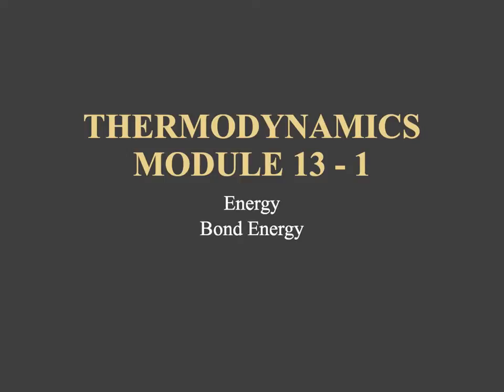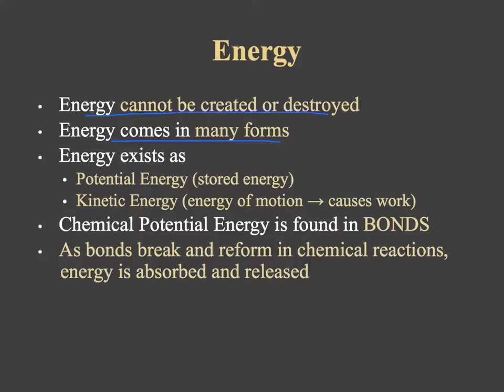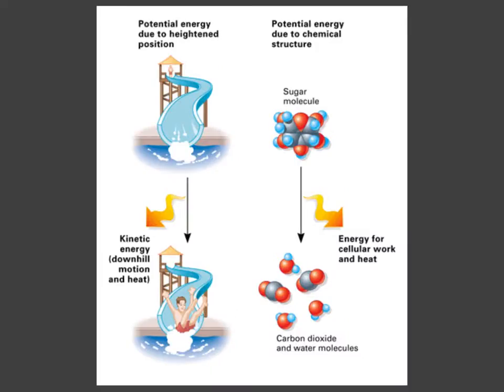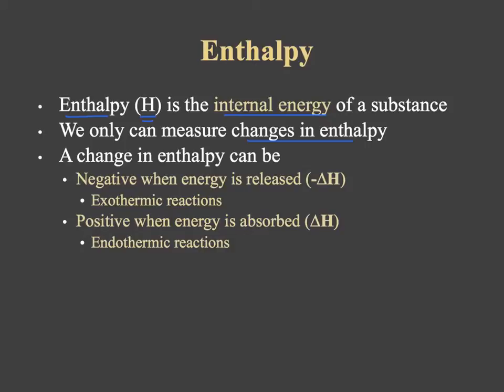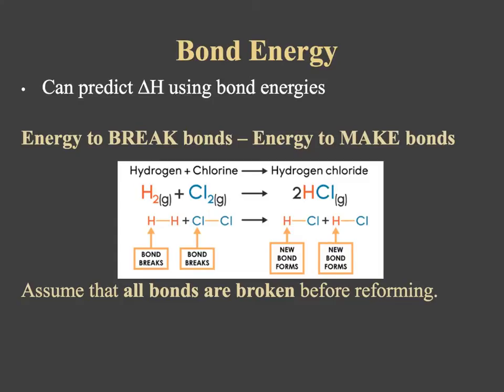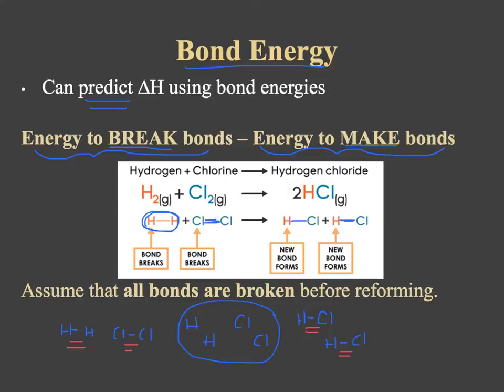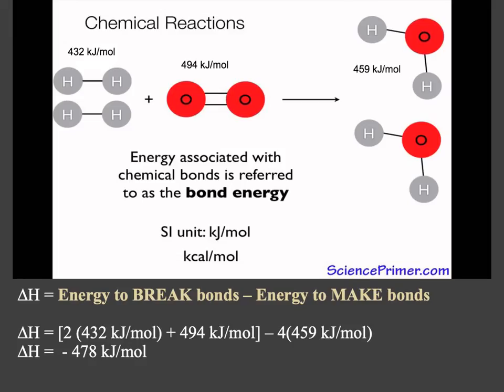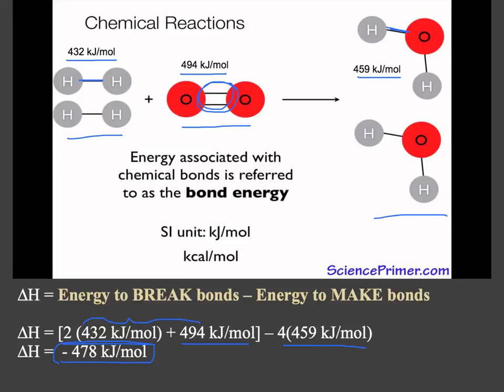Thermodynamics - Module 13-1